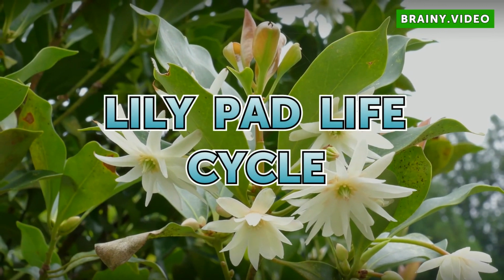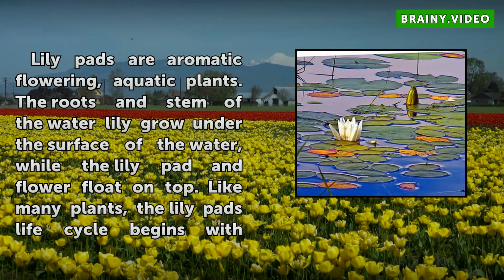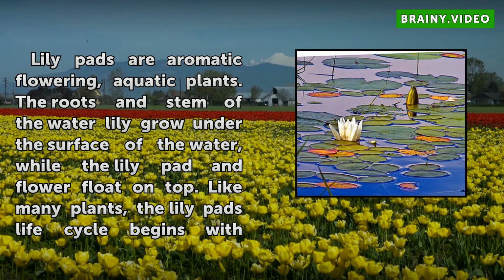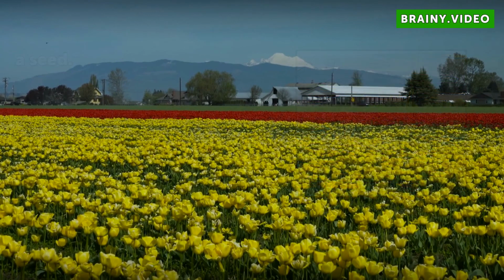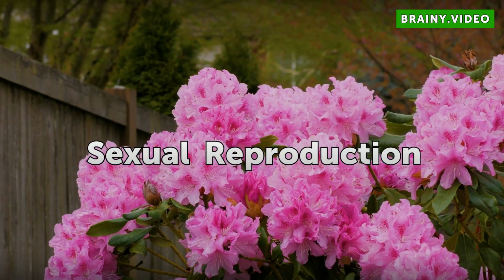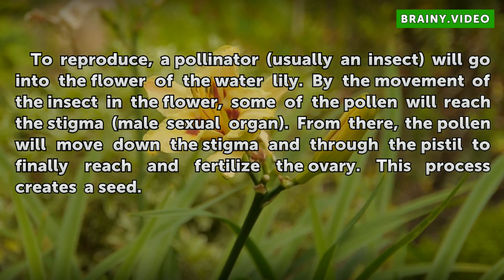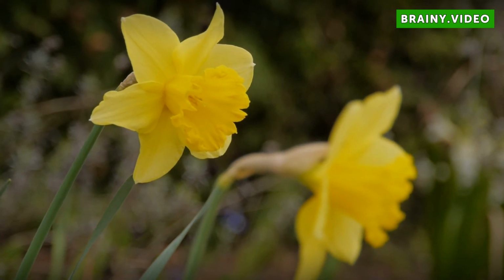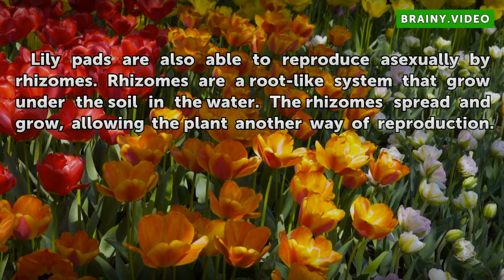Lily Pad Life Cycle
Lily Pad Life Cycle. Lily pads are aromatic flowering, aquatic plants. The roots and stem of the water lily grow under the surface of the water, while the lily pad and flower float on top. Like many plants, the lily pads life cycle begins with a seed.

Table of contents Lily Pad Life Cycle
Seedling 00:34
Maturity 00:48
Sexual Reproduction 01:04
Asexual Reproduction 01:31
Seed Distribution 01:52